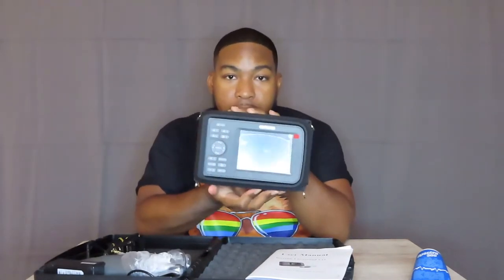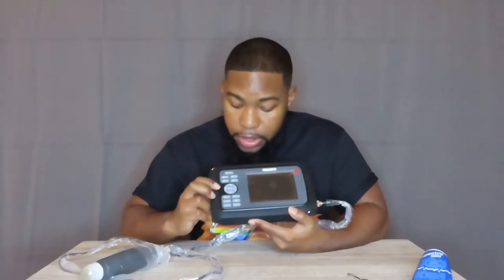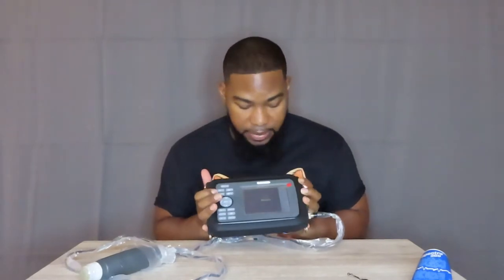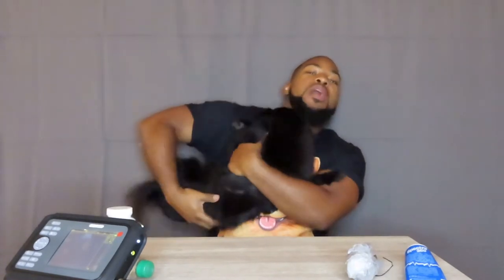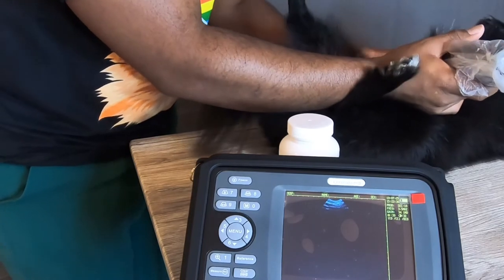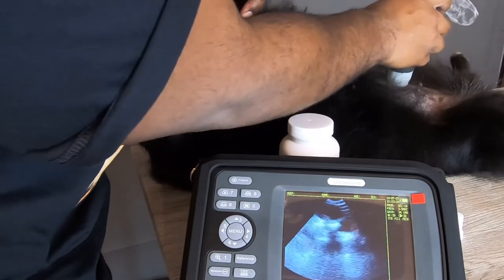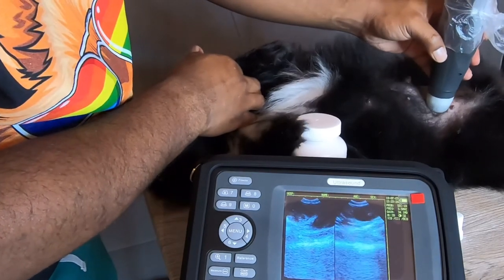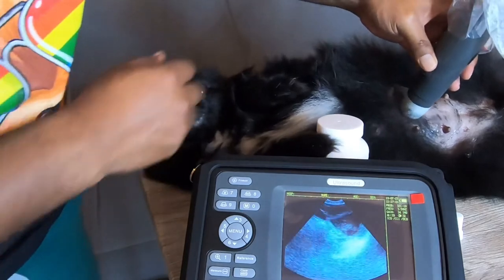Value Store V12 ultrasound machine review/demonstration on Pomeranian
This video is a review of the valuestore V12 ultrasound veterinarian machine. Also a demonstration of the machine being used on a pregnant Pomeranian to confirm pregnancy, tips and guidelines are also being discussed in this video on the ultrasound machine